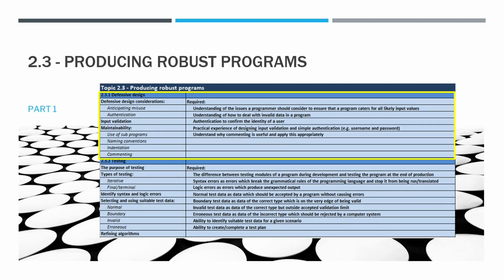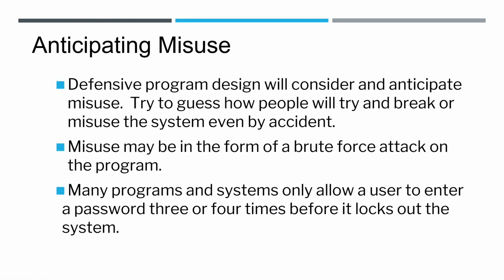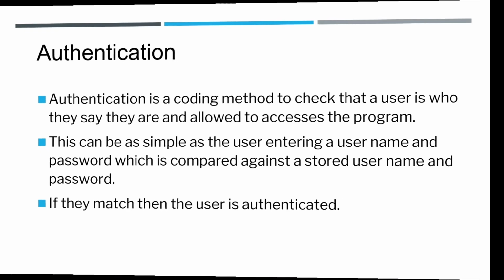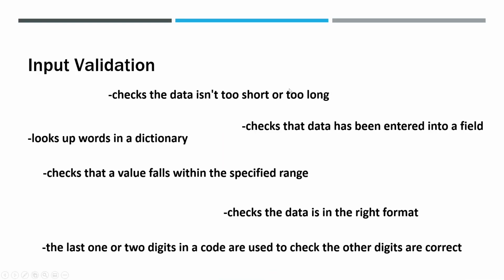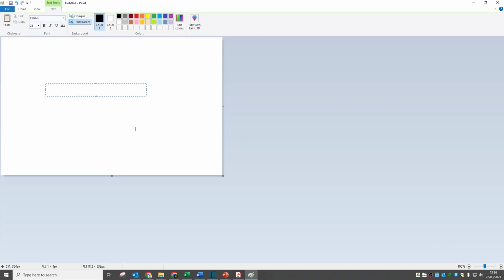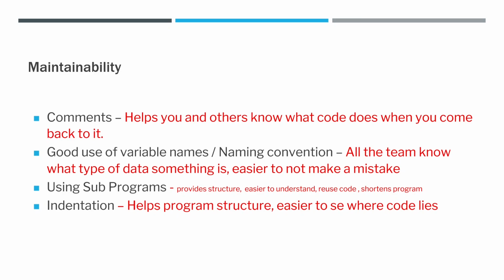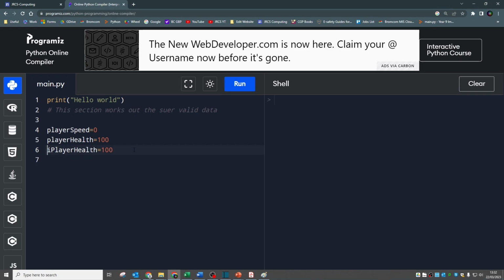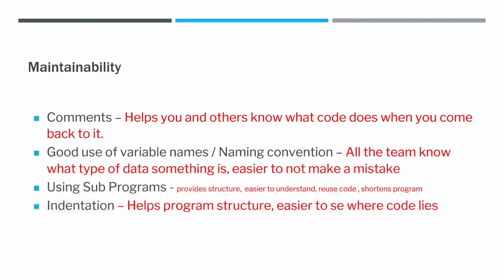2.3 - In a Nutshell - Part 1